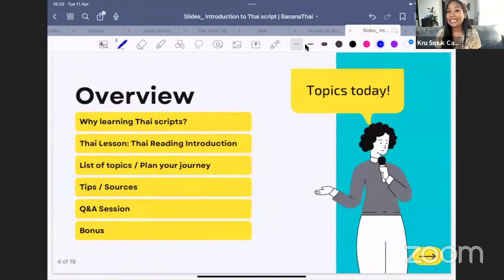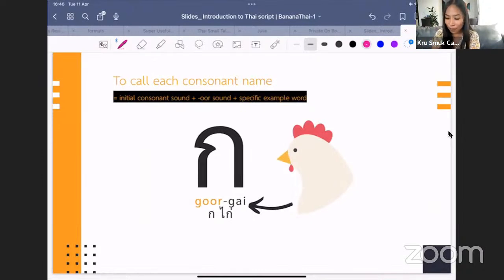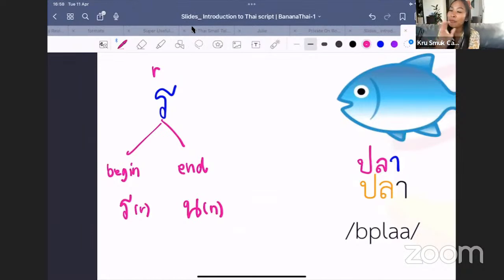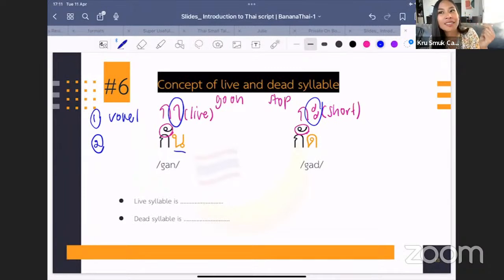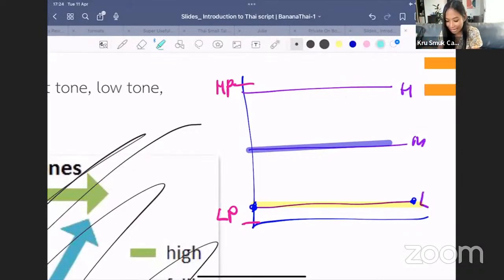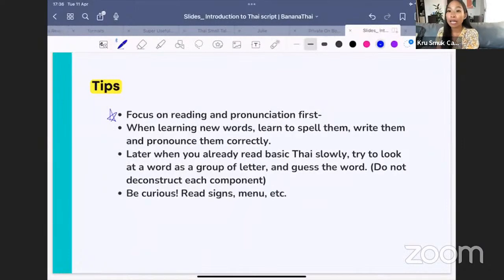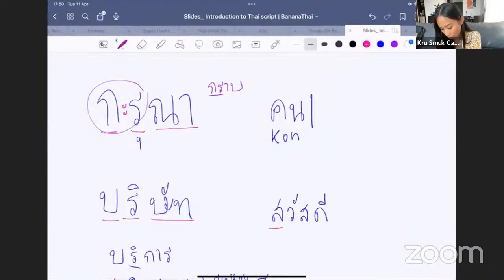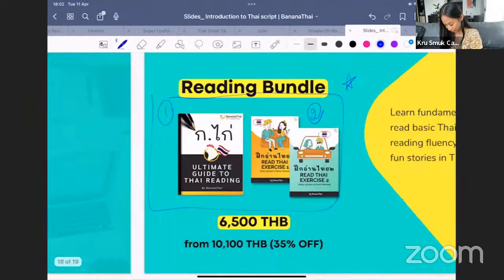Complete Guide: How to Start Learning Thai Scripts from 0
🔥🔥🔥A brand-new Thai Reading Course is coming soon!🔥🔥🔥
Our updated Ultimate Thai Reading Vol. 1 & 2 launches soon, packed with visuals, real-life examples, and step-by-step lessons that make Thai script simple and fun.

📘 Volume 1 releases 3 December 2025
📗 Volume 2 releases 12 January 2026

👉 Get early access, exclusive bonuses, and huge savings while it lasts.

Don’t wait, this is your chance to finally unlock the secret of reading Thai with Kru Smuk and BananaThai.
Overview:
00:00 Greetings
08:45 Lesson: Introduction to Thia Scripts
59:40 Lists of topics to read basic Thai | Plan your learning
01:04:30 Tips and suggestions
01:11:30 Q&A session
01:26:35 Thai Reading Bundle Offer

We are here to support your Thai learning journey.